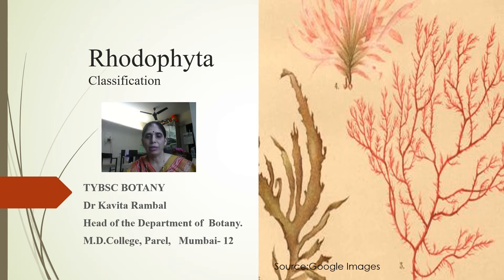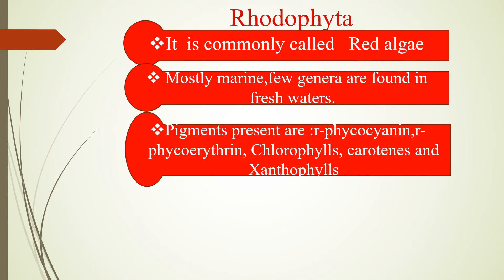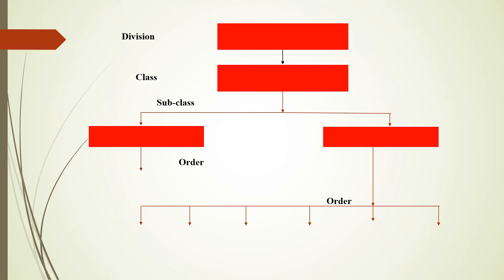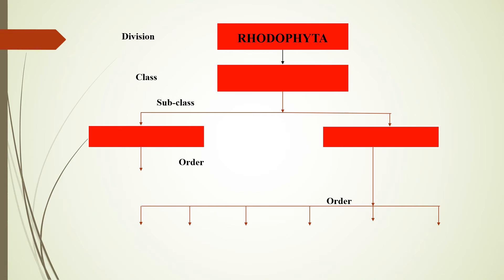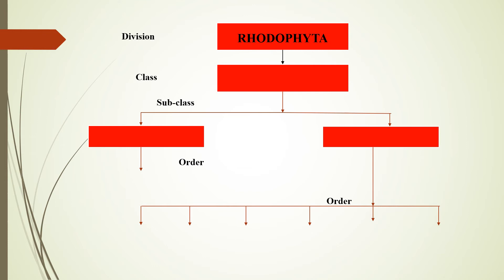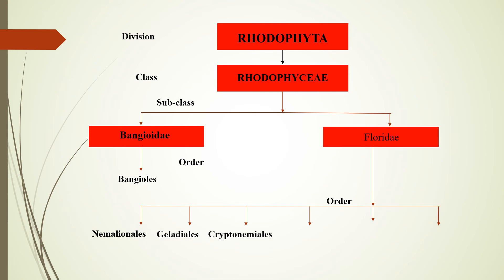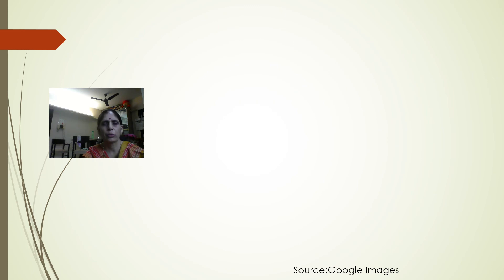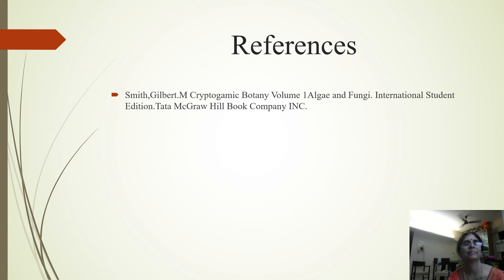Rhodophyta TYBSc Botany Video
Classification of Rhodophyta as proposed by G.M.Smith